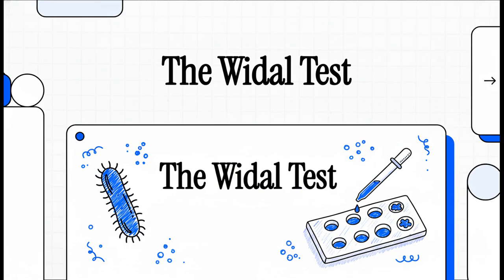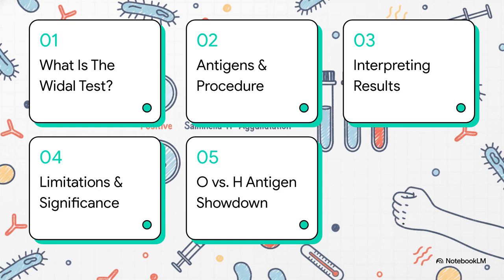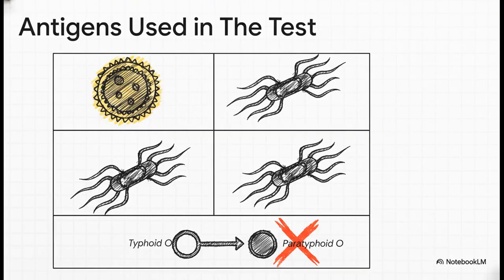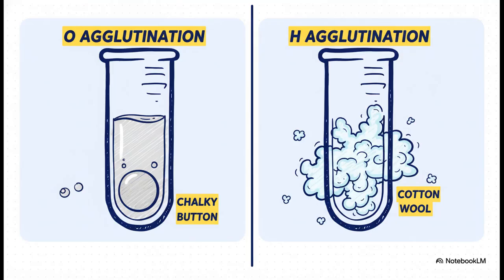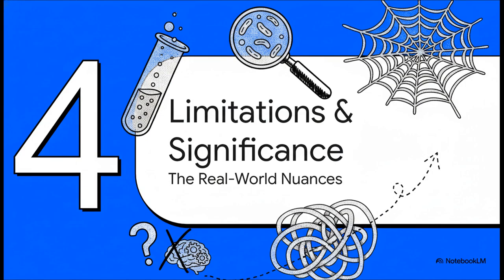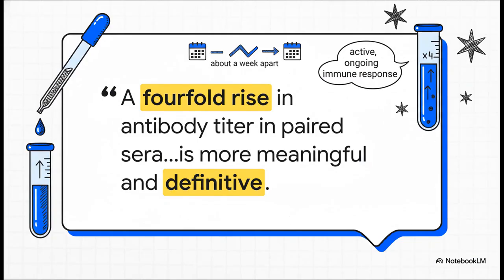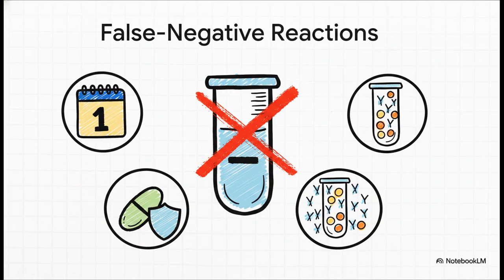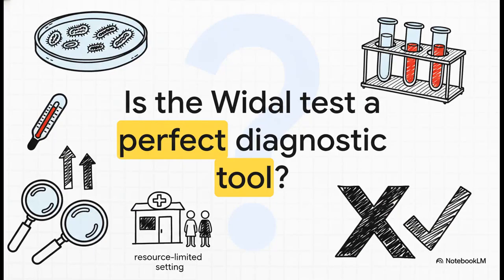The Widal Test | Lab Test Series | Microscopic Marvels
Welcome back to Microscopic Marvels! 🧪✨ In today’s video, we break down the Widal Test, the classic tube agglutination test used for the serological diagnosis of Enteric Fever (Typhoid and Paratyphoid)
1.Discovered by Fernand Widal in 1896, this test remains a crucial diagnostic tool in microbiology
2. We visualize how this test detects specific serum antibodies (Agglutinins) against Salmonella Typhi and Paratyphi
3.📋 What we cover in this animation:The Principle: How the test uses four antigen suspensions (TO, TH, AH, and BH) to detect somatic (O) and flagellar (H) antibodies
4.The Procedure: From serial dilutions (1:10 to 1:640) to overnight incubation at 37 degree celcius.
Visualizing Results:
O Agglutination: Watch out for the "disk-like" compact, granular, chalky clumps6.
H Agglutination: Identify the large, loose, fluffy, cotton-woolly clumps7.
Interpretation: We explain the significance of rising titers.
Did you know a rise in TO antibodies indicates a recent infection, while TH antibodies suggest a convalescent stage or past vaccination?
Limitations:
Understanding false positives (like the anamnestic response) and false negatives (like the Prozone Phenomenon).
💡 Key Takeaway: In endemic areas like India, a single test often isn't enough due to baseline antibodies; a fourfold rise in paired sera is the gold standard.